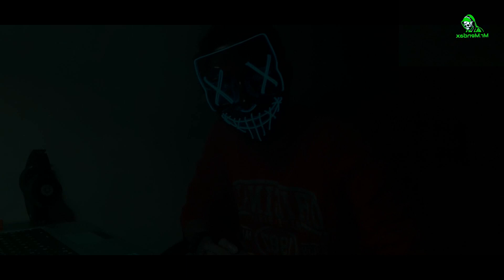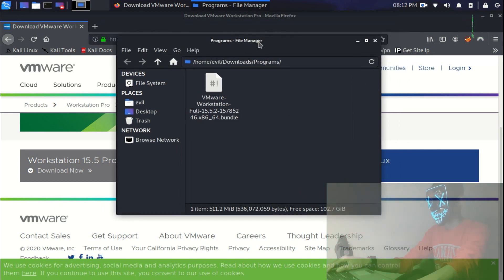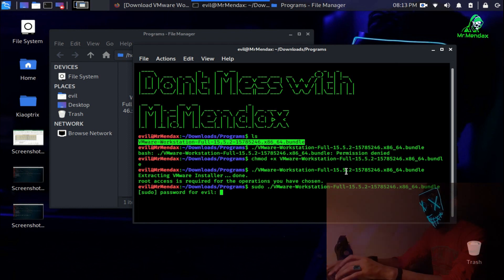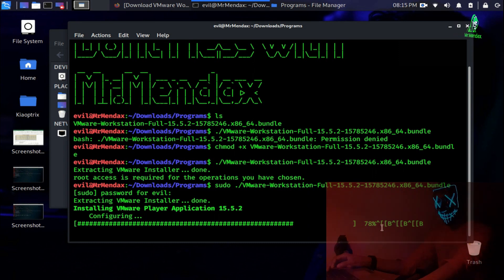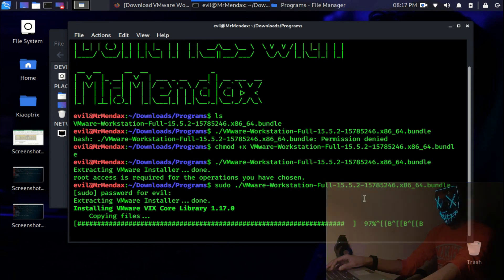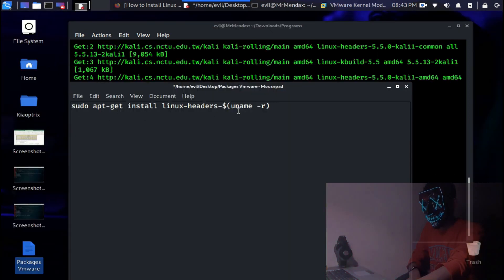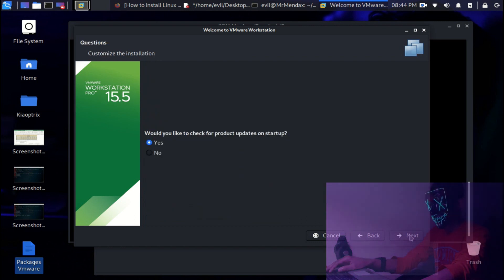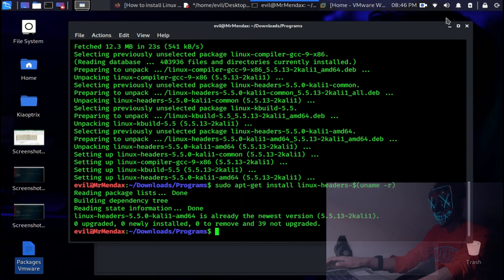How to install VMWare Workstation Pro on Kali Linux 2020.1B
In this video, I am going to show you how to install the latest version of VMware Workstation Pro 15.5.2 on the latest version of Kali Linux 2020.1B.

Linux Headers Command:
sudo apt-get install linux-headers-$(uname -r)

Links:-